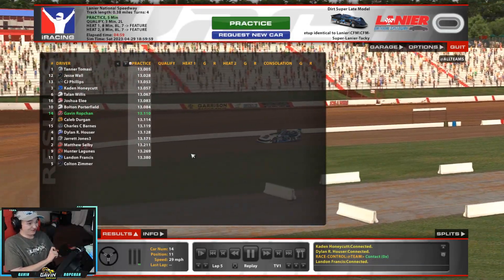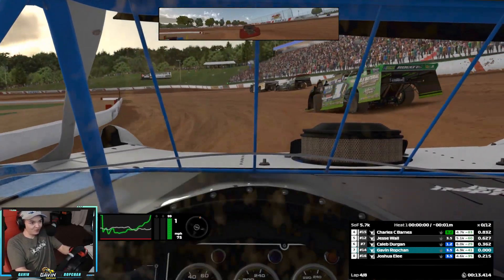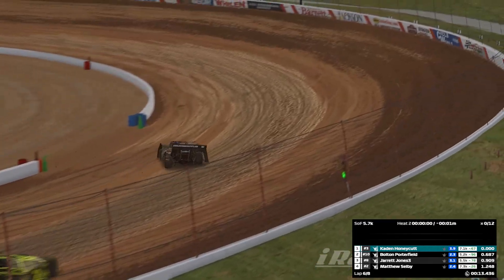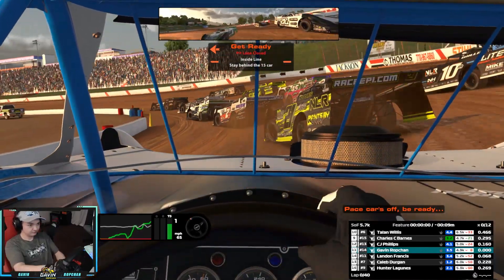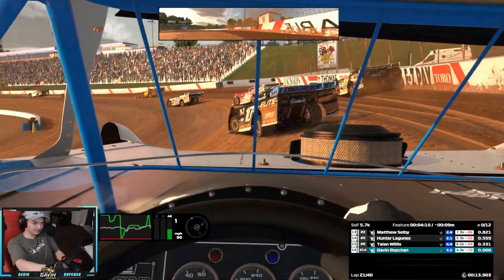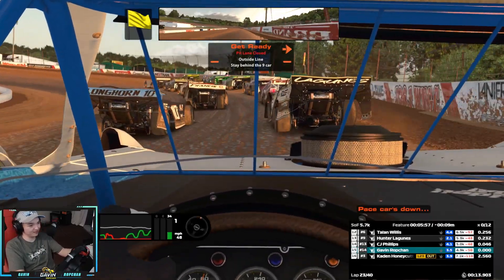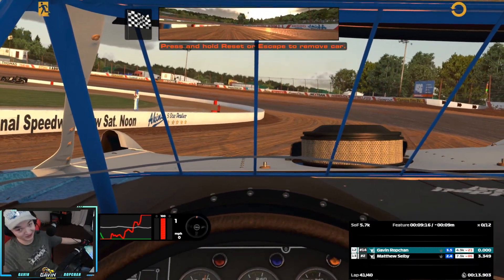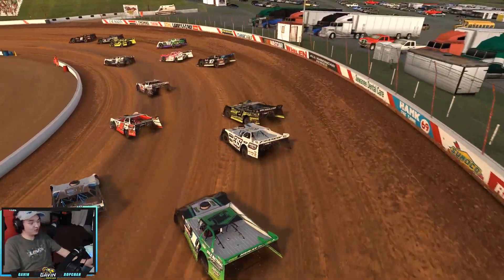World of Outlaw Late Model - Lanier Speedway - iRacing Dirt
Please use this link to shop on Amazon if you want to support me in anyway,

My Setup Links:
(Using some of these links help me out! Thank you!)
Keyboard & Mouse
VR Headset
1TB SSD
250GB SSD
PC Case

PC Specs:
AMD Ryzen 7 3800x
16GB Ram
3080TI
2TB HD
1.25TB SSD

0:00 - Intro
0:34 - Qualifying
2:09 - Heat 1 (race)
4:27 - Heat 2 (watch)
6:43 - Main Event
17:40 - Checkered Flag
18:39 - Replay & Wrecks
22:45 - Results